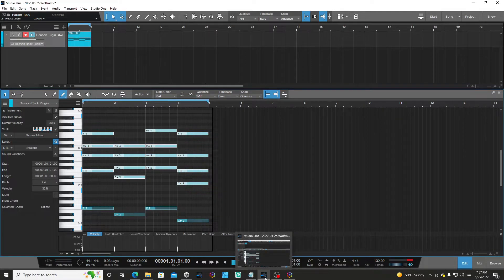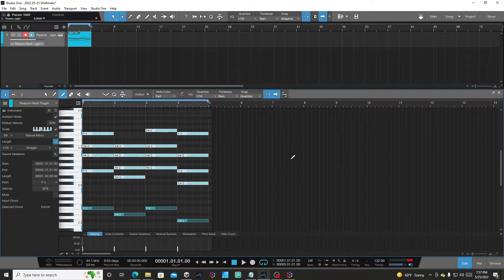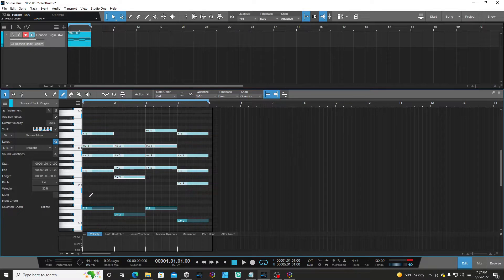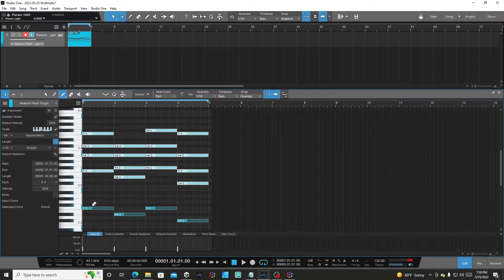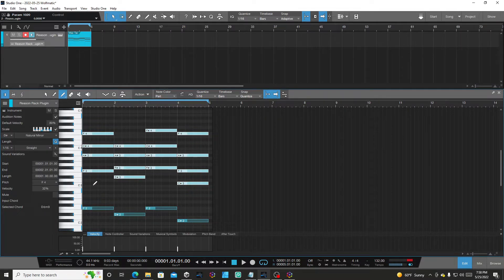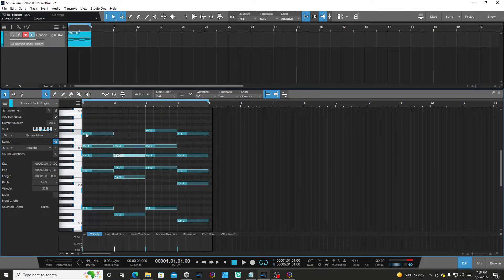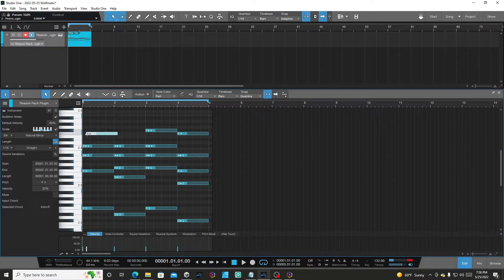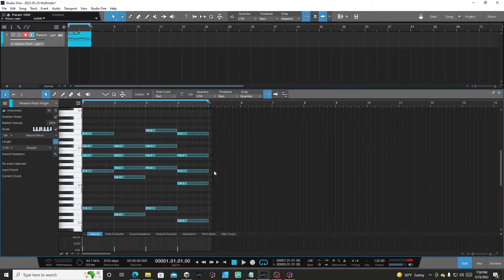How to Strum Chords in Studio One( v5.5)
Easy way to strum chords in Studio One 5.5